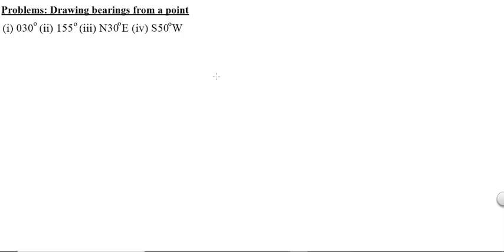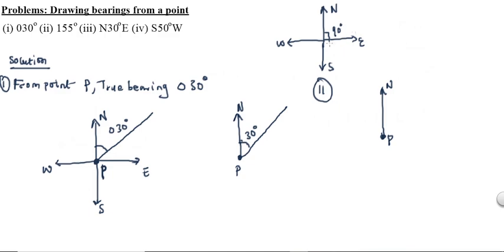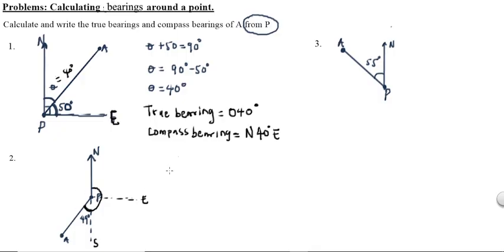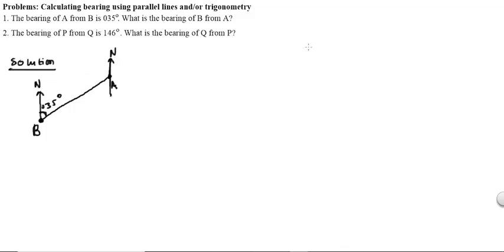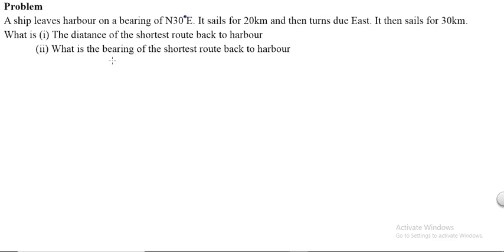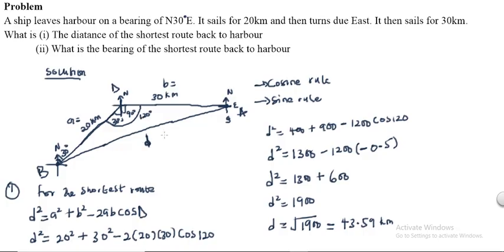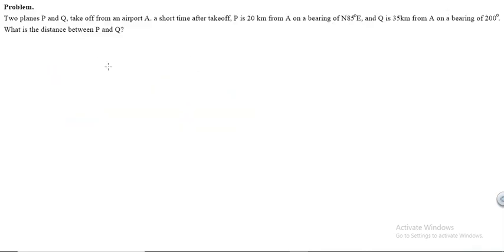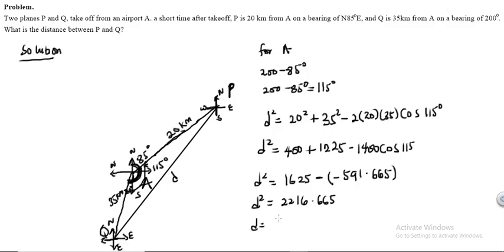How to solve bearing and distance word problems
In this video, I talk about how to solve bearing and distance word problems. To help to get up to speed with topic, I use many bearing examples and i give bearing questions and answers thorough explanations for easy understanding. After working through examples, You will  learn how to find to  true bearings, and how to find compass bearings. you will learn how  to find bearings from a point and bearings around a point. You will learn how to find bearings using trigonometry and parallel lines. You should also be able to use alternate bearings to to help you solve bearing and distance problems. with all of these, as a consequence, you will  also learn how to  and solve bearing word problems

Timestamps:
00:00 - Introduction
00:19 - Introduction to true bearings and compass bearings
00:36 - True bearing explained
01:51 - Bearing cardinal points
02:08 - Intro to compass bearing
02:55 - True bearing example question: Drawing bearing from a point
04:28 - True bearing example question: Drawing bearing from a point
04:42 - Angles between Bearing cardinal points
05:27 - Compass bearing examples problem: Drawing bearing between two points
06:15 - Compass bearing example problem: Drawing bearing between two points
06:59 - Examples of  Bearing around a point
09:18 - Example of finding the compass and true bearing around a point
11:34 - Example of bearing around a point
13:28 - Using parallel lines and trigonometry to calculate bearings examples
14:39 - Alternate angles in bearing
16:09 - Calculating bearing of B from A example.
18:53 - Examples of bearing word problems with solution
18:59 - Bearing word problem example 1

 28:50 - Bearing word problem example 2
34:01 - Outro